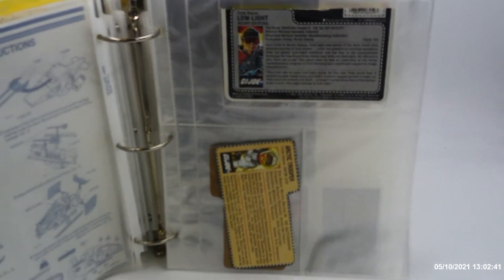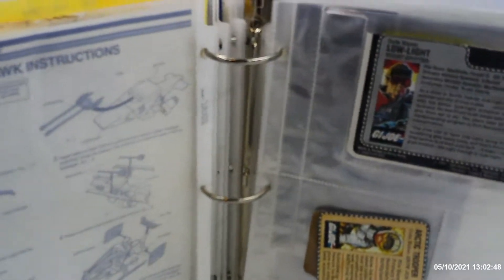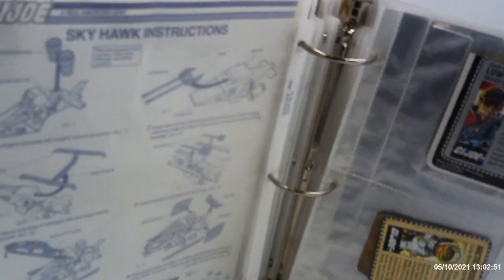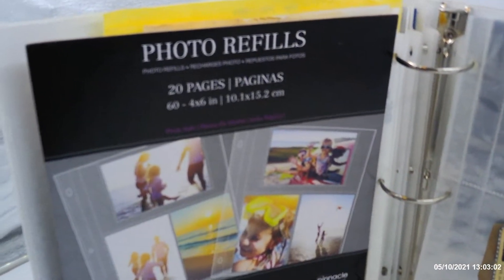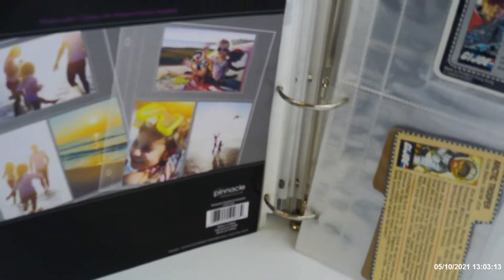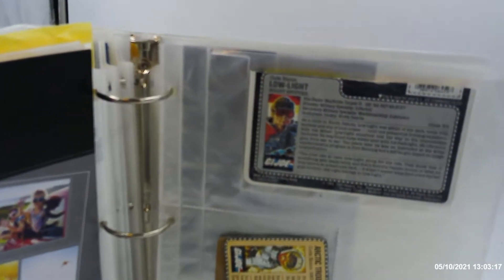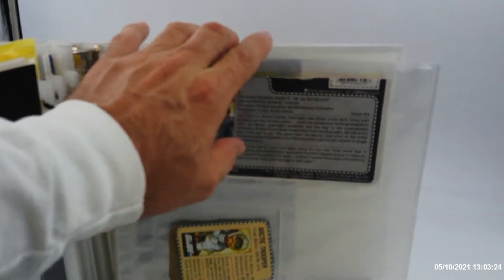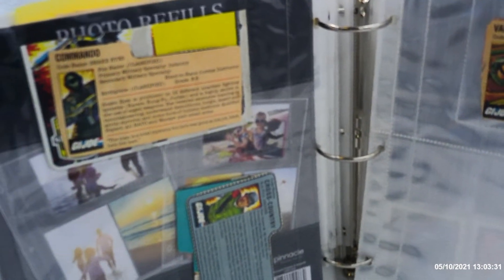An Update to my G I Joe Folder Photo Sheets and Frame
This video is about an update to my G I Joe Folder, as well as a 12 by 16 frame that I got for the Snake Eyes Deluxe Box Set.

These are photo sheets that I got from my local WalMart. They look to be very good in keeping the vintage file cards for the vintage G I Joe Line.
You can put at least 2 file cards back to back to save money on getting the sheets, in my opinion.
I am not sure how many total I would need to complete the whole set of file cards for G I Joe, starting from 1982, but I will find out eventually.

They come to a pack of 20.

The frame, a 12 by 16, can be found at this I think it is a good frame so far. I have tried to fit that lithograph in other frames, but, it seems that a 12 by 16 frame is the best bet for that lithograph.